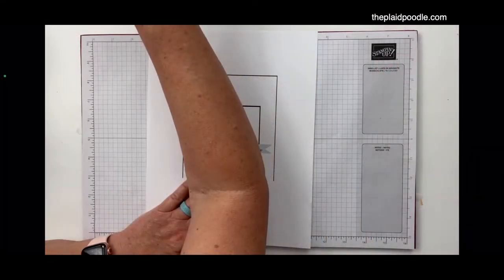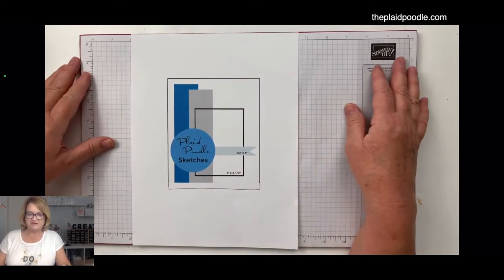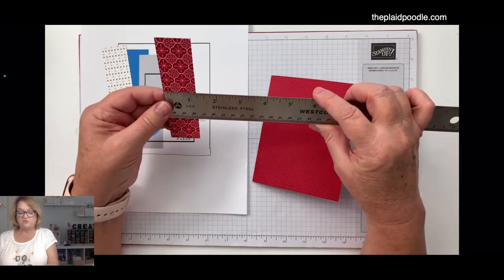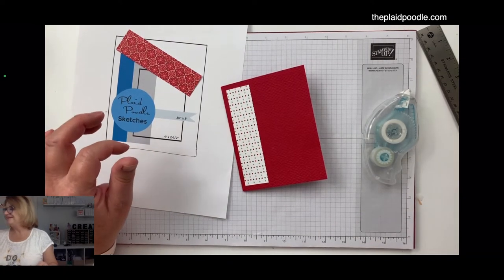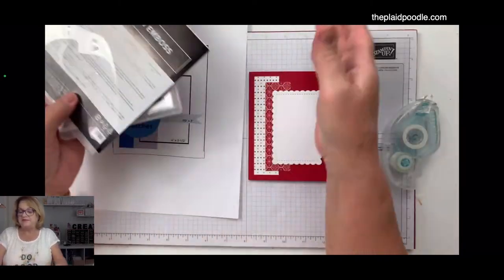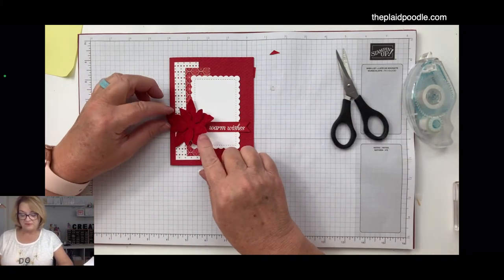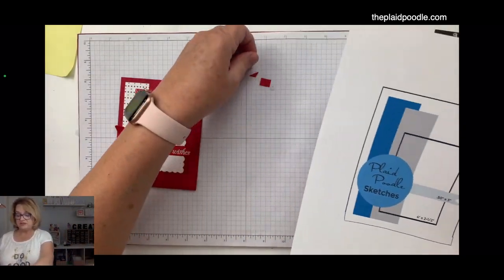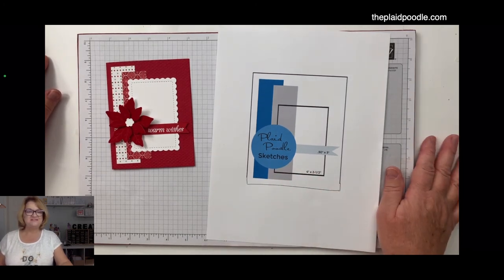Make Infinite Cards Using Sketches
Supplies